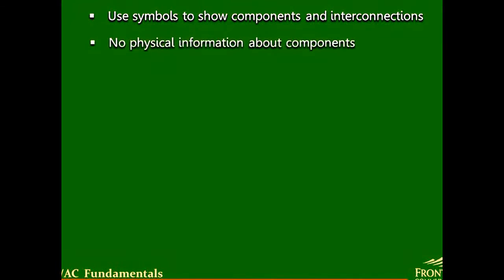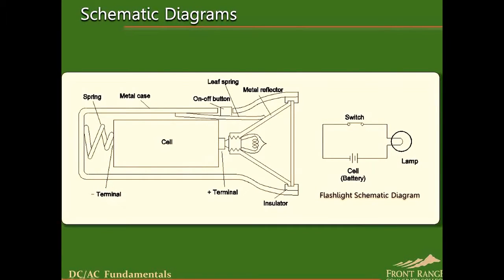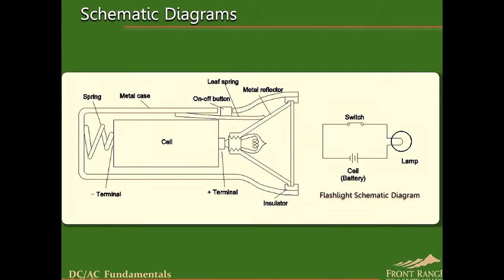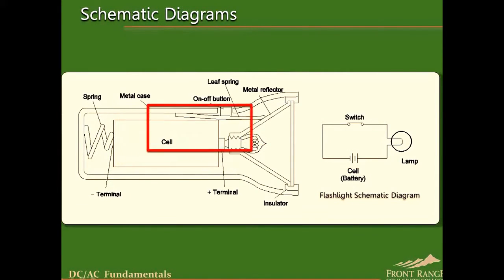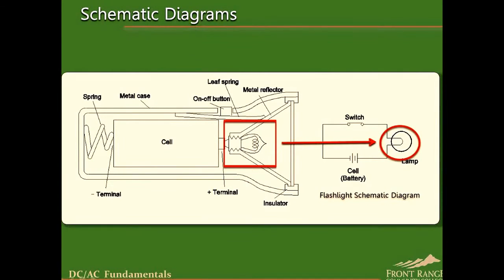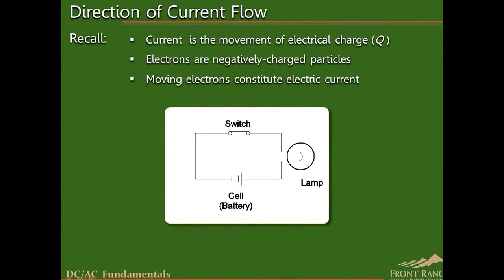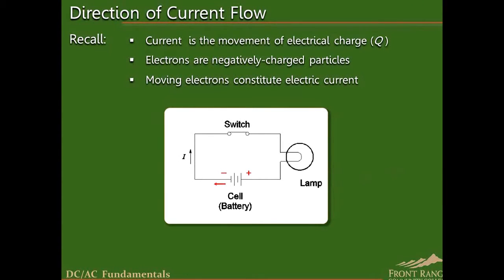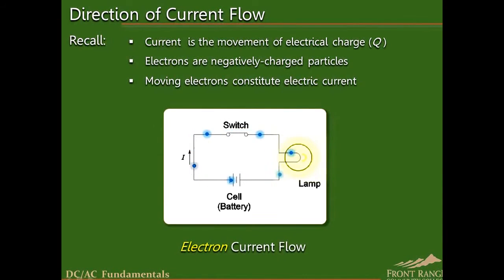Understanding a basic electrical circuit.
Understanding a basic electrical circuit. - This is a quick video on some basic understanding of how to understand a simple circuit diagram.

Please: Please be respectful of each other in the comments.

A thumbs up on the video and, leaving a comment, are always appreciated!

~~ Tips ~~
Do you make your own videos with an iPad?
The best way, in my opinion to record from an iPad is to get an Elgato capture device.
Also an HDMI extension to your iPad / iPhone (works best on newer devices).

You could also record using reflector which lets you stream via airplay to your computer.
Then record your screen with Bandicam.
This doesn’t require any hardware but it can lag, be slow, and overall not nearly as good in quality.